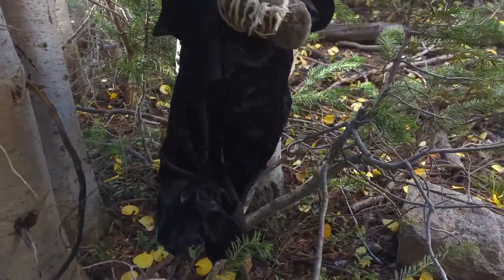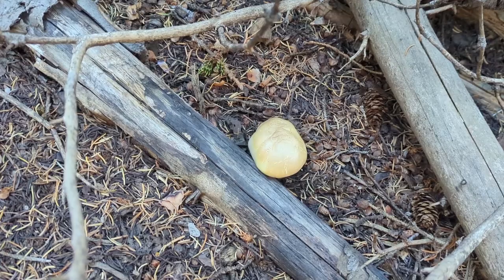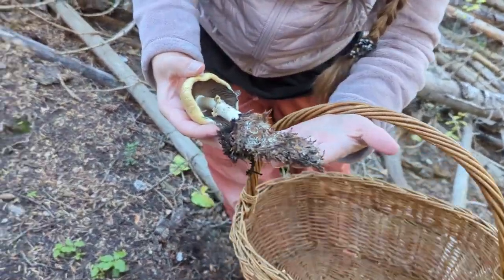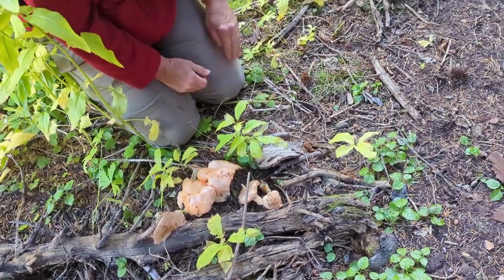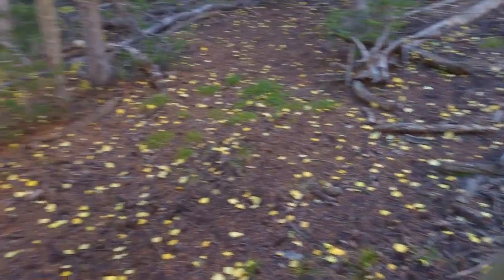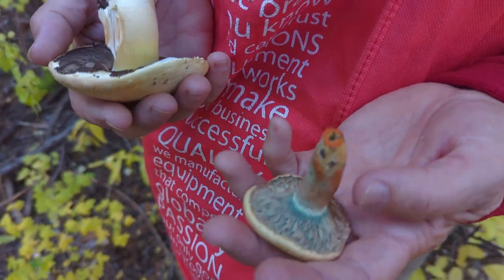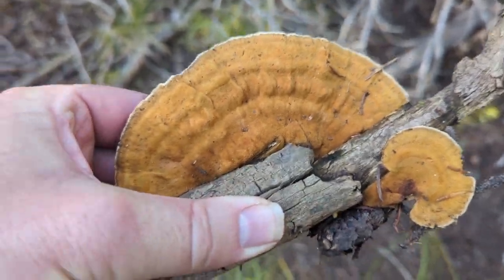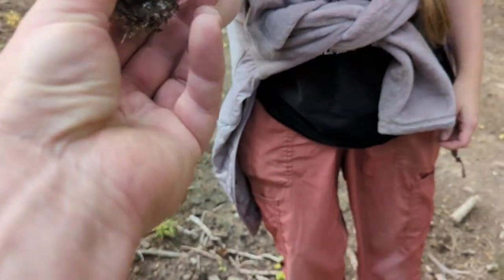Agarics and Witchcraft? Late Season High Elevation Mushroom Hunt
This was my last high elevation hunt of the year. Most of the mushrooms are already gone, but we found some great agarics, a king, and evidence of what looks like witchcraft. Watch the video and let us know what you think!!

1. Take a close up picture of the cap
2. Take a close up picture under the cap
3. Also of the stem and the base of the mushroom.
4. Mushrooms of Utah may ask you to take a spore print, so be prepared to do that if asked